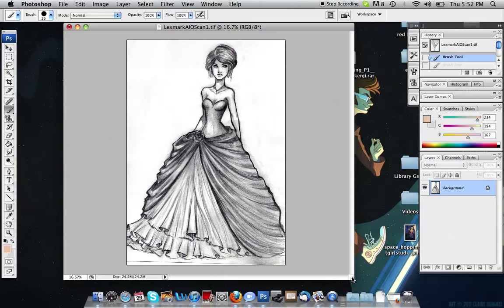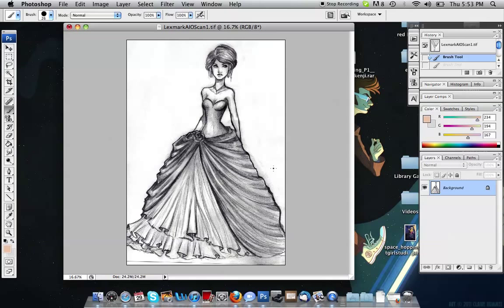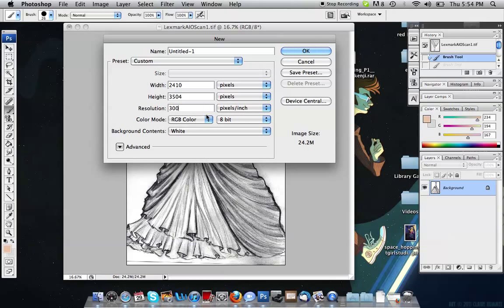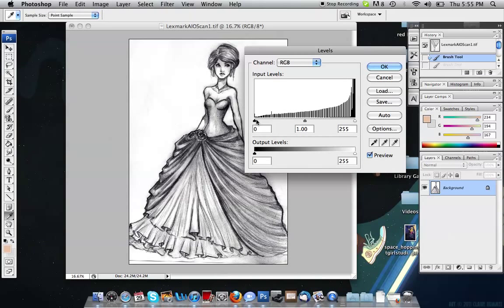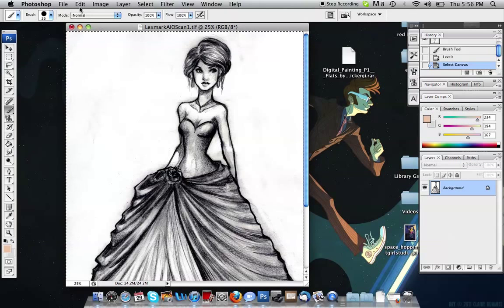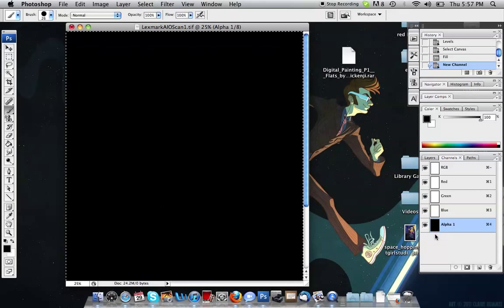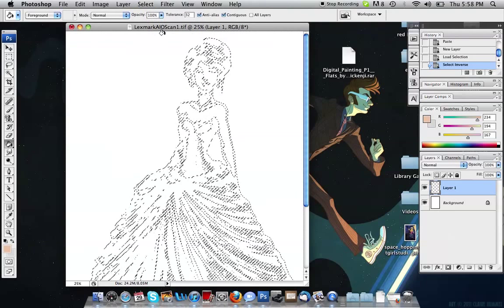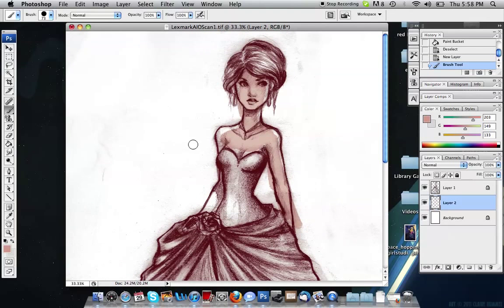Isolating Line Art in Photoshop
Following my ramblings to learn how to isolate your line art on a transparent layer, how to set your dpi, and more ramblings about tablets.